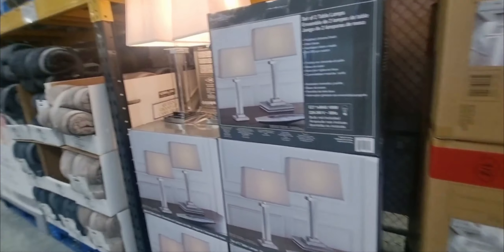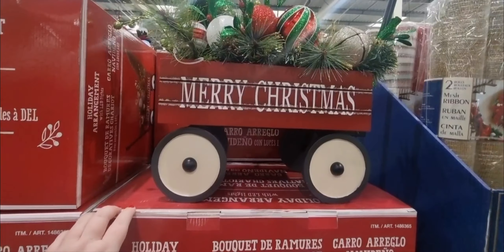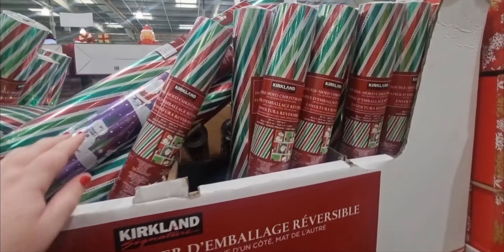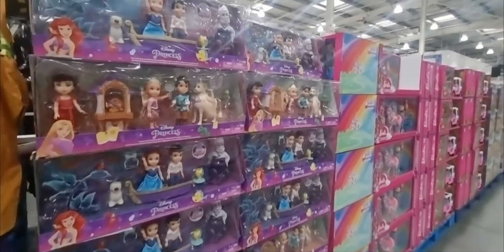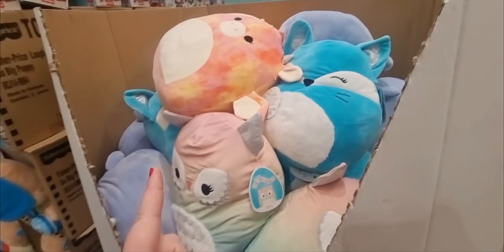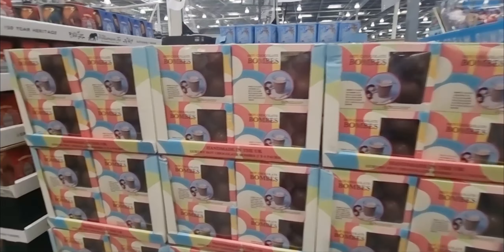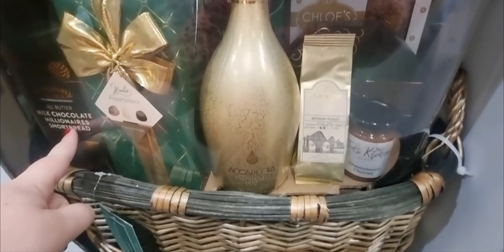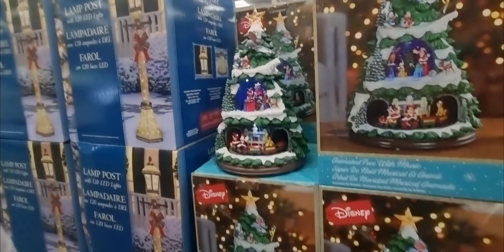CHRISTMAS AT COSTCO UK 2021 (SHOP WITH ME)